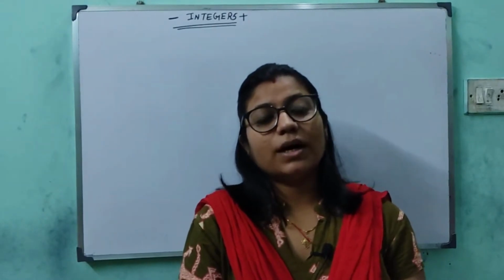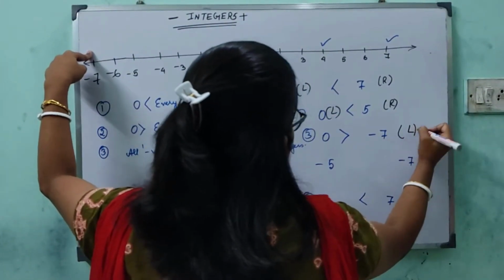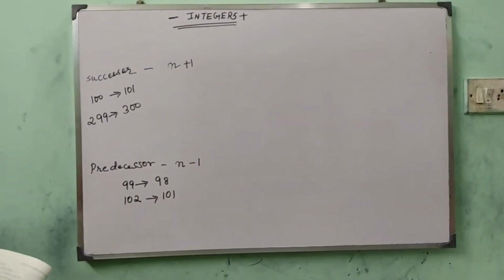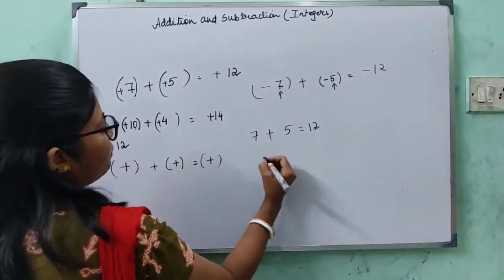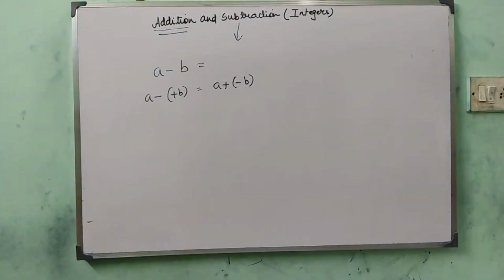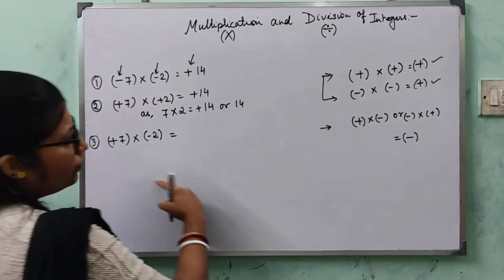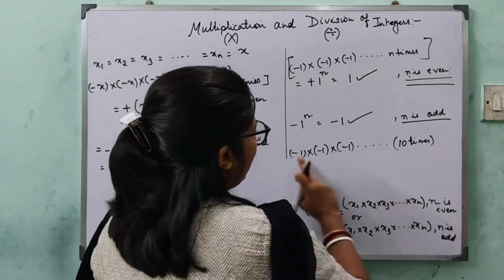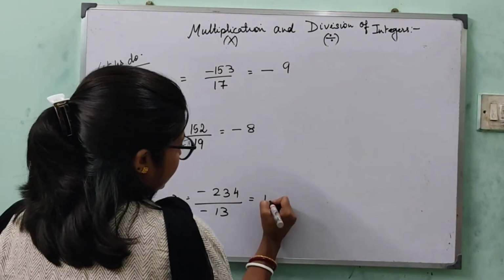Complete Guide to Integers | Properties, Rules & Operations Explained!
📢 About This Video:
Struggling with integers? 🤯 Don’t worry! In this video, we break down positive & negative numbers, their properties, and how to add, subtract, multiply, and divide them easily! Perfect for students, competitive exam prep, and quick learning! 🚀

🔹 What You’ll Learn:
✅ Addition & Subtraction Rules 🔄
✅ Multiplication & Division Rules ➗✖️
✅ How to Solve Integer Problems Quickly! ⚡
✅ Real-Life Applications of Integers 🏦🌡️